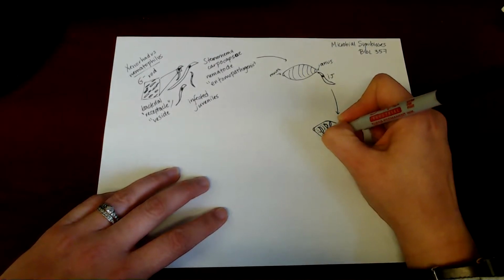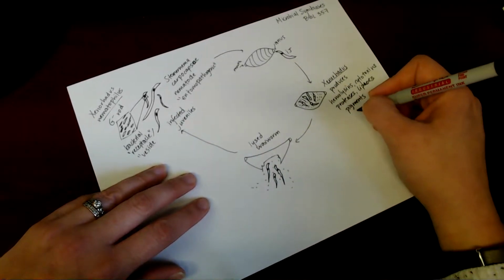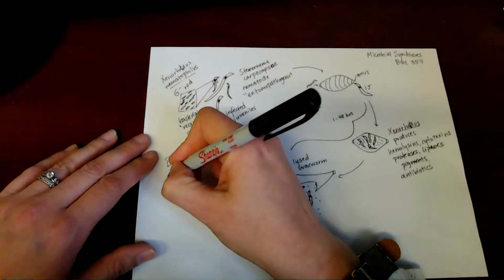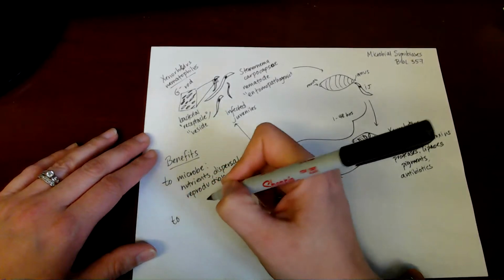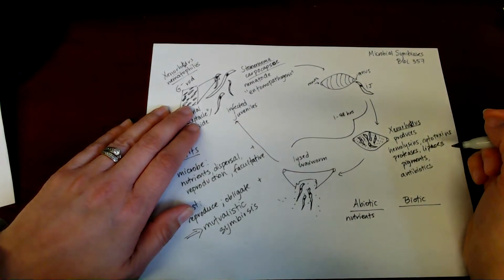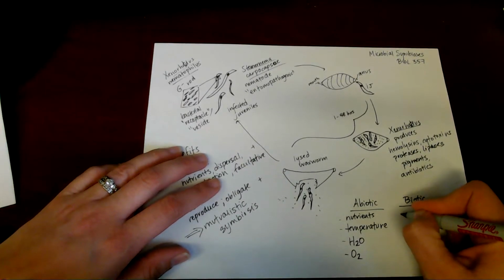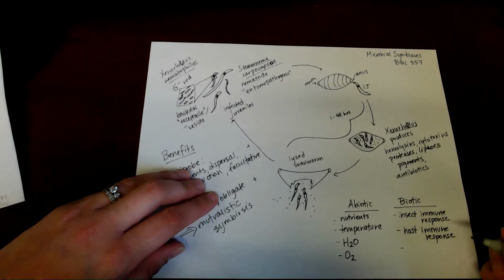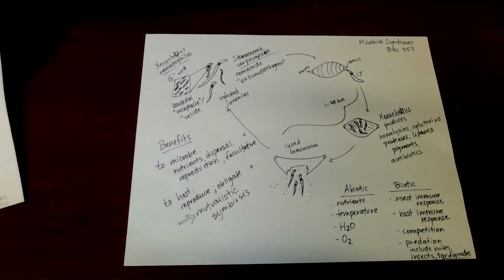Microbial Symbioses supplement